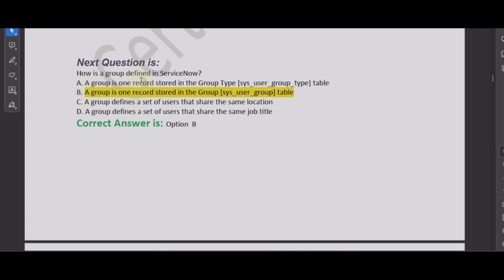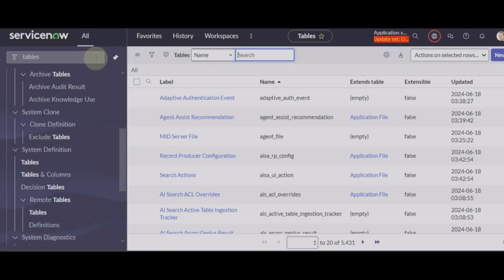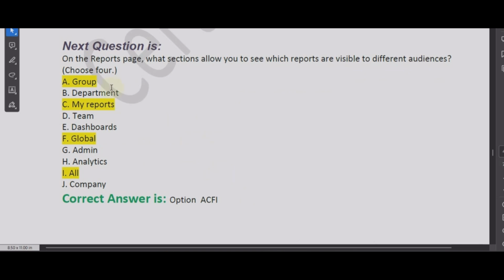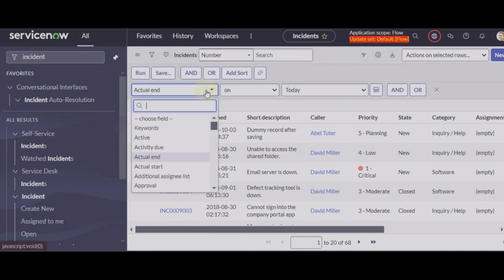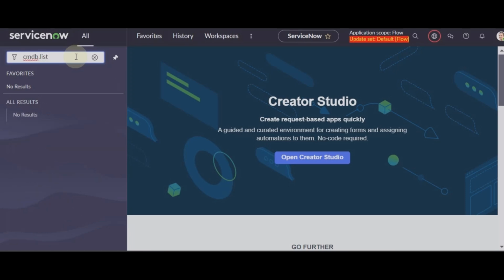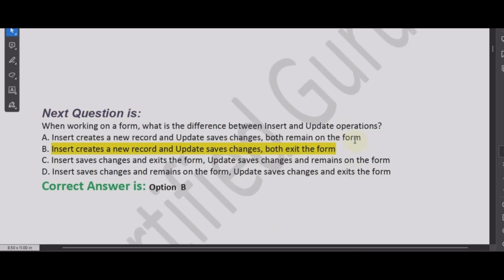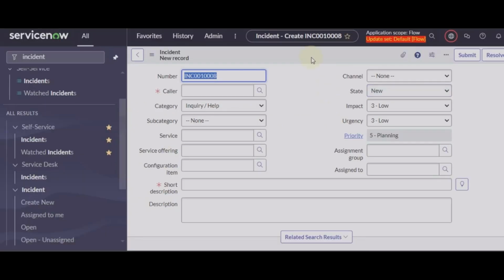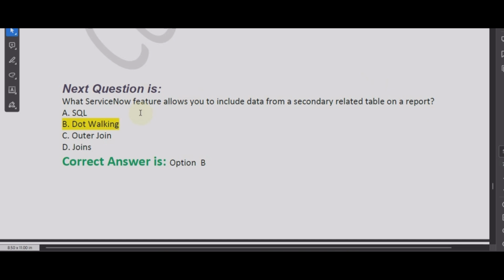CSA 3 - ServiceNow Administrator Certification - Explain Questions and Answers - Top 100Q